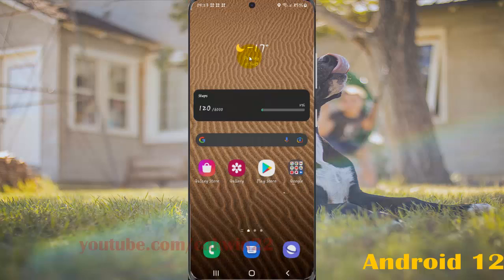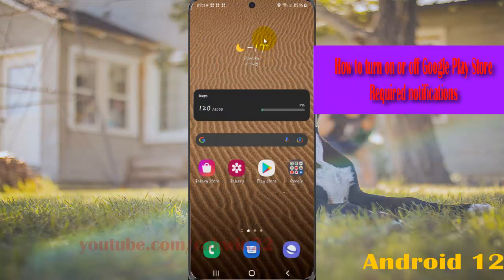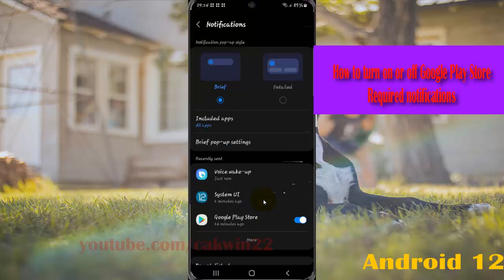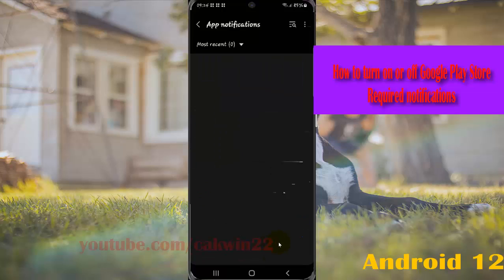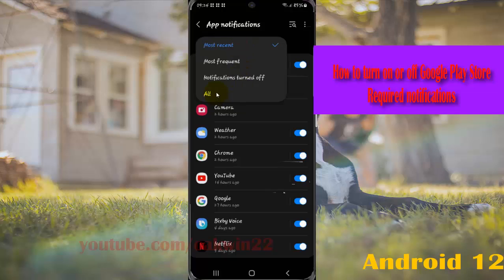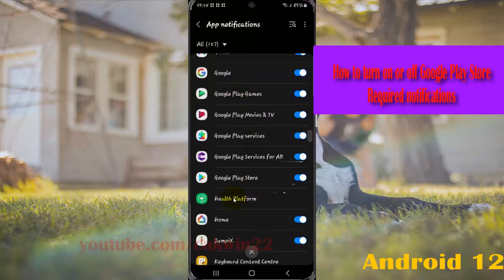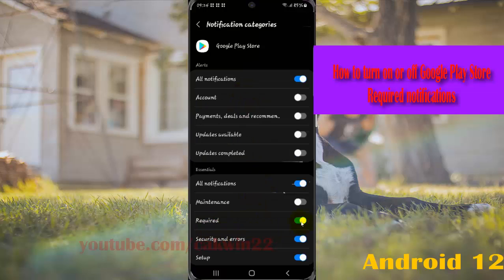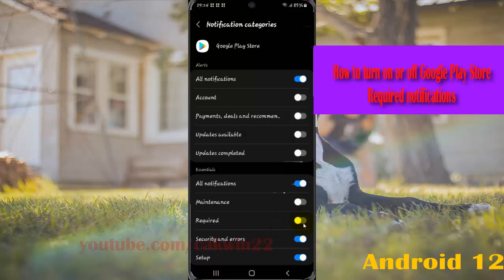How to turn on or off Google Play Store Required notifications in Samsung Galaxy S21 Plus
In this video, you will find the steps on How to turn on or off Google Play Store Required notifications in Samsung Galaxy S21/S21+/S21 Ultra.  This video uses Samsung Galaxy S21+ SM-G996B/DS International version runs with Android 12